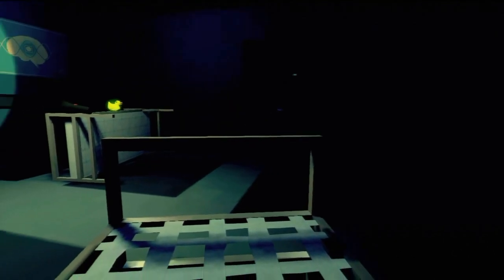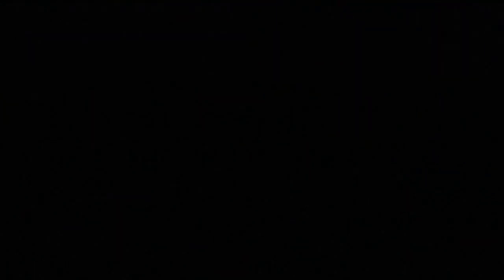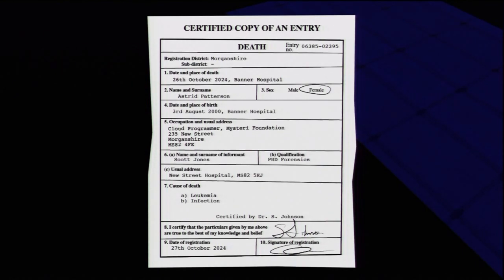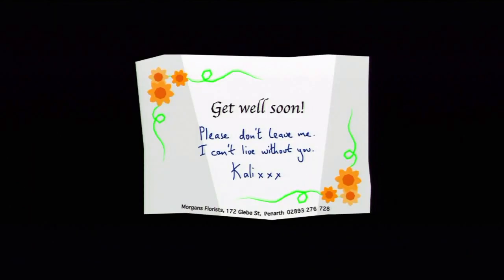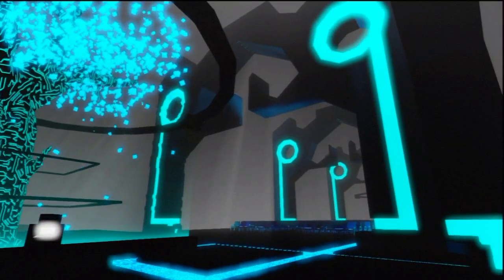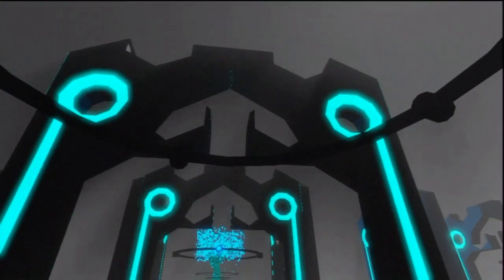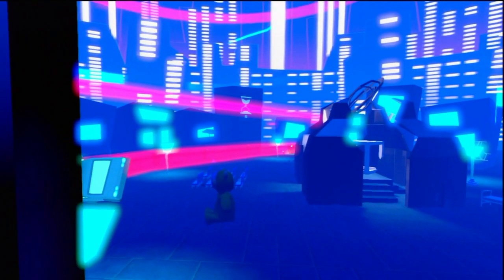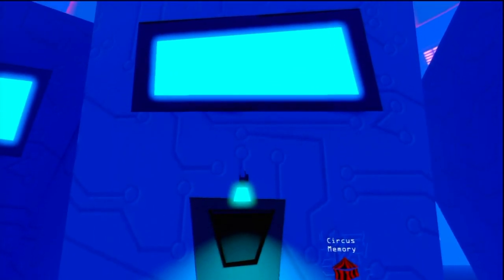Master Reboot | Hospital Memory [Lets Watch] Scariest So Far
Featuring: Gameday J ,

Stay Gaming My Friend ~